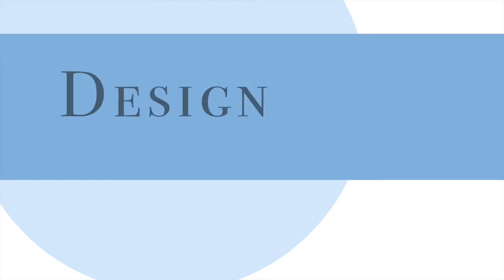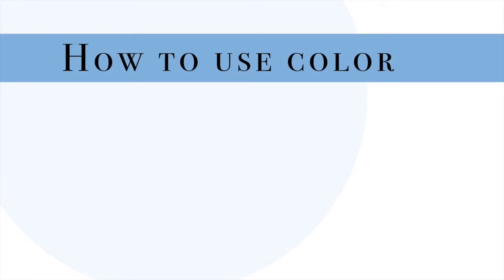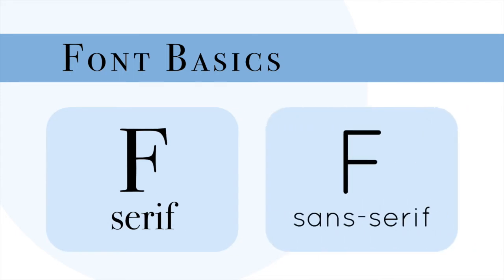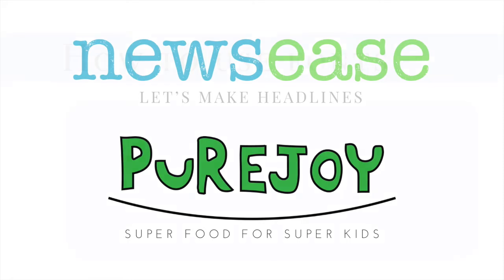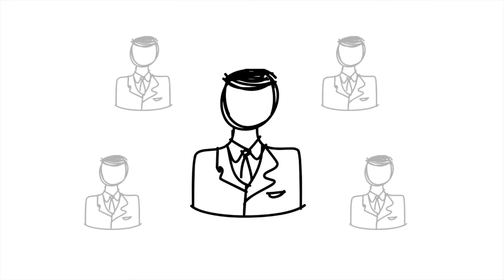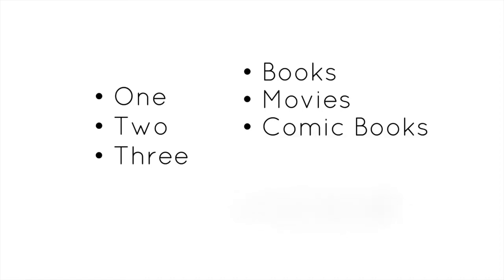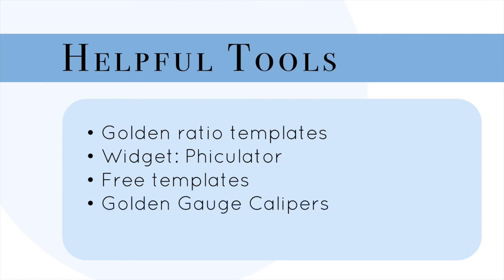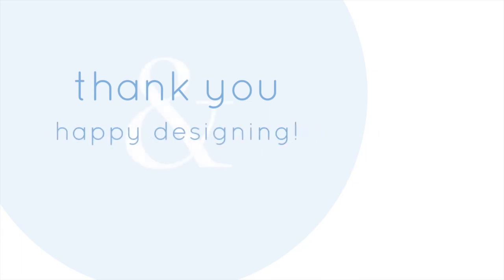Design for Entrepreneurs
I'm Heather Sewell, a fellow in the inaugural class of the Halcyon Incubator. They asked me to prepare this presentation for the other fellows, with an introduction to basic design principles for entrepreneurs, including branding, typography, layout, and specifically how those skills can be used to improve power point presentations. This is what I came up with! If you're like us, trying to develop your own startup, I hope you'll find it useful.

My design background is varied. I've studied art history & design in a wide variety of forms for over 20 years. I've worked as a freelance designer - everything from web to print, fashion to interiors, jewelry to events - since the age of 14. I also do all of the design & branding work for my own venture, NewsEase. Through NewsEase, I hope to engage children in the joy of literacy through our unique online class newspaper publication platform. It was for that venture that I was chosen as a Halcyon Incubator fellow in their inaugural class. At the moment I'm developing the first beta of the NewsEase platform & recruiting seed funding. I'm 30 years old & I live in the Washington, DC metro area with my husband. That's me in a nutshell.

Since I prepared this video primarily for my fellow Halcyon classmates, I do mention a few of their ventures by name in the video. If you want to learn more about them, please

Design Video Drinking Game!
Drink every time I say "balanced" and/or "deliberate"! You'll learn design tricks & be thoroughly tiddly in no time!

Thanks!